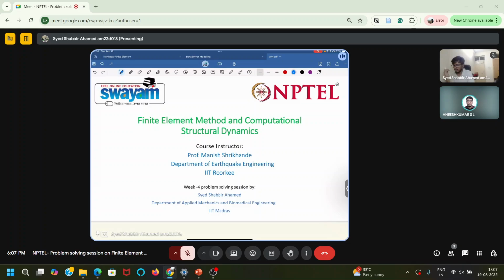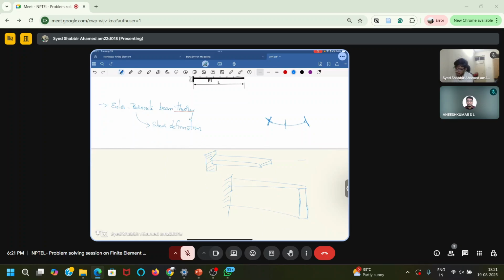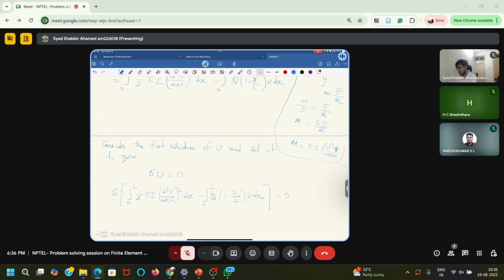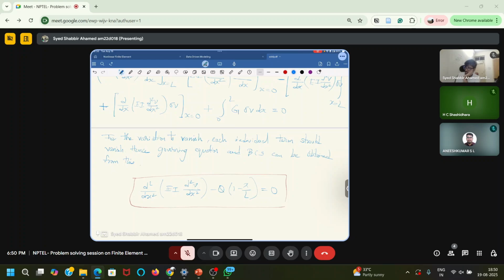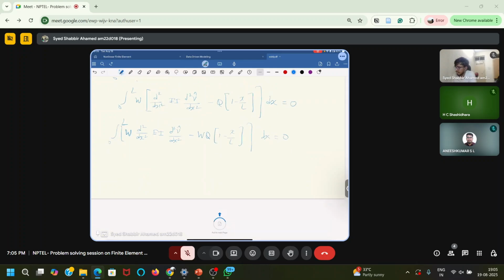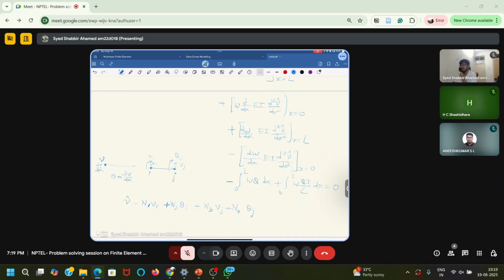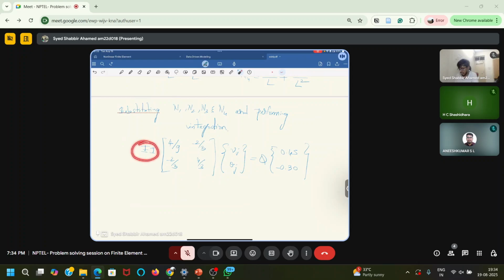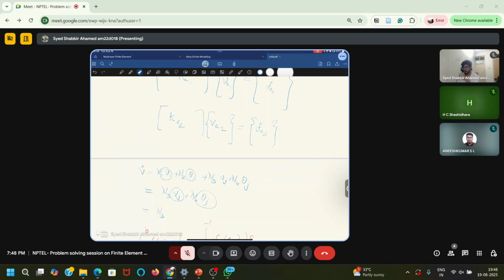Week-4! Problem Solving Session on Finite Element Method and Computational Structural Dynamics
Finite element formulation for beams.